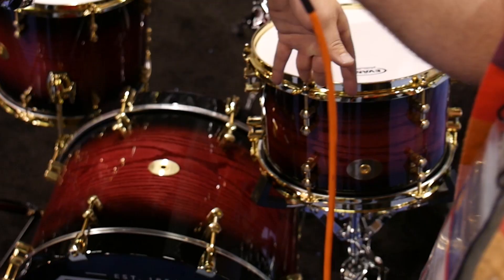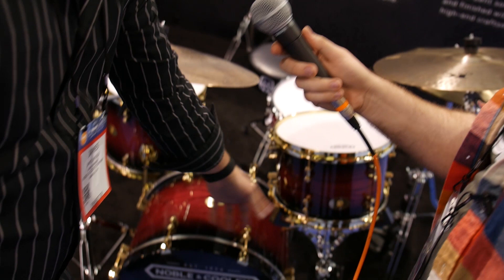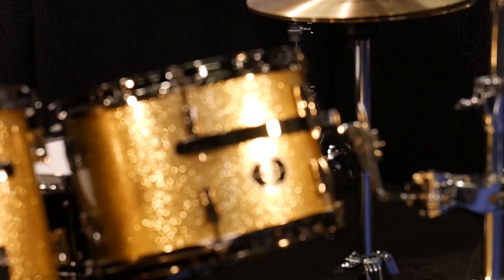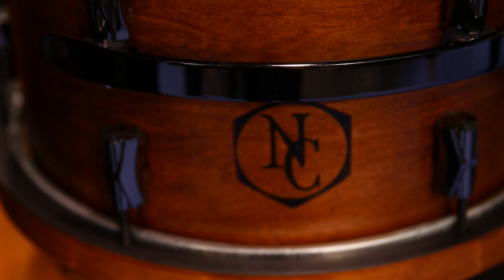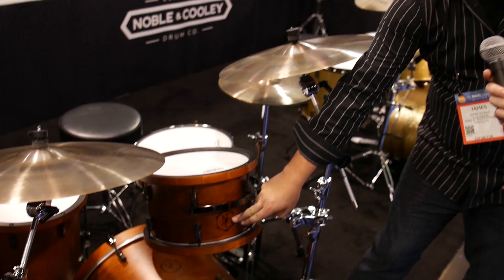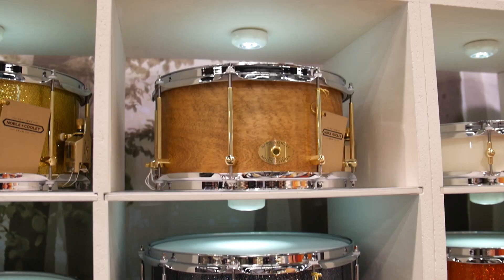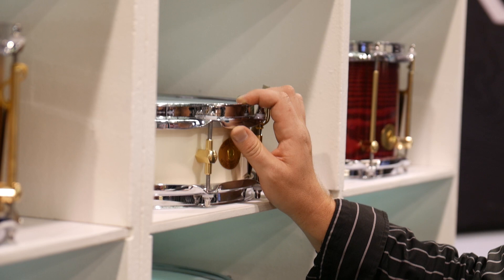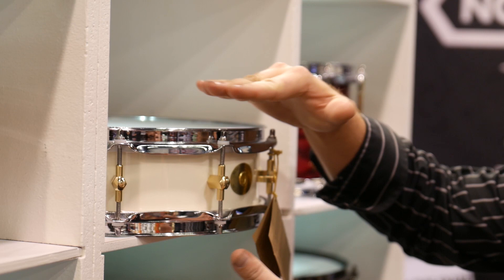Noble and Cooley Drums at NAMM 2017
Noble and Cooley has been making drums since 1854 and 163 years later, they're stilling bringing exciting sets to the NAMM floor. Today, this family-owned business builds drums for the world's elite players in just about every configuration imaginable. Watch the video above to learn a bit more about what Noble and Cooley drums have to offer.